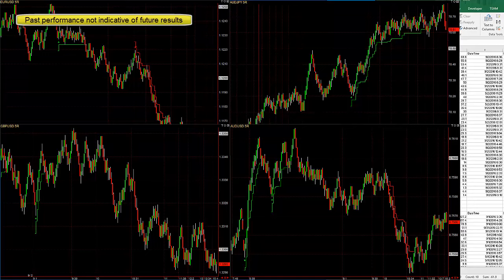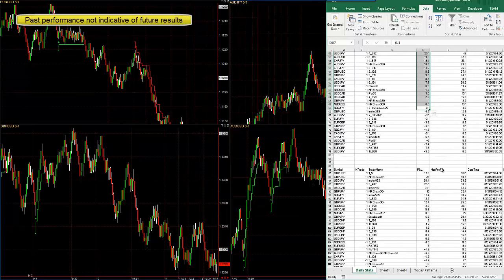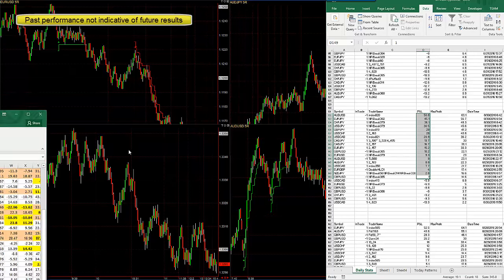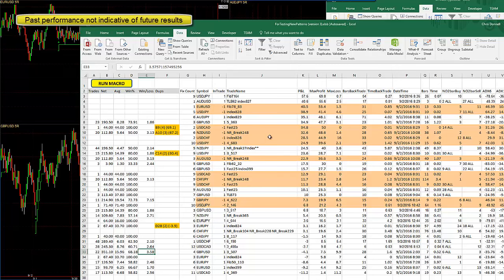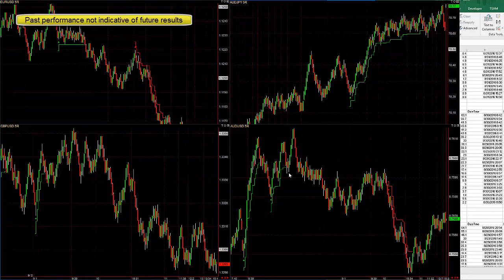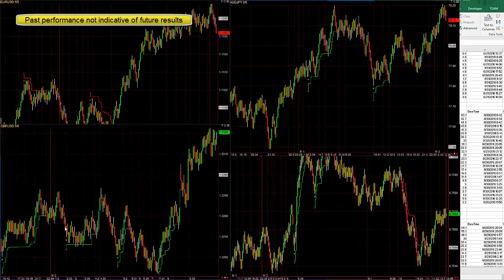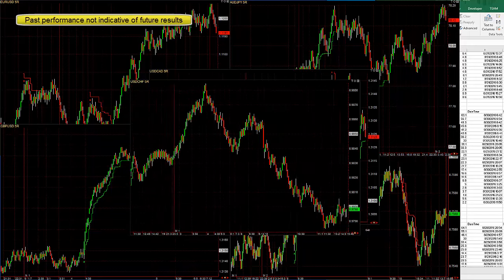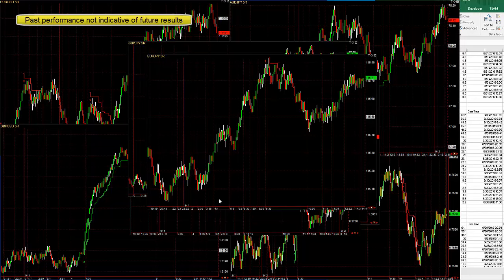Forex Blog - 3 Step Easy Forex Trading System September 2, 2016